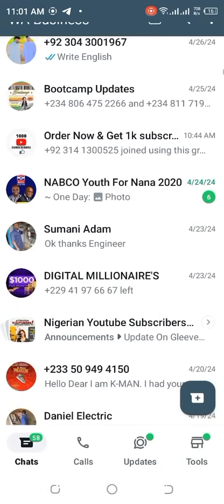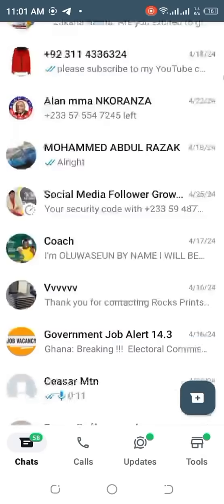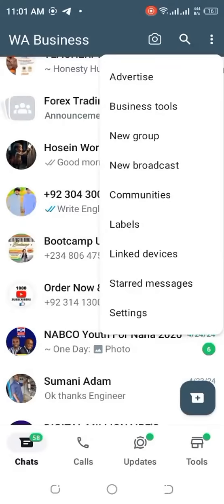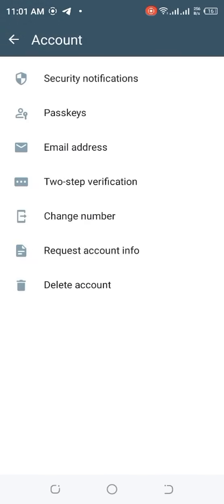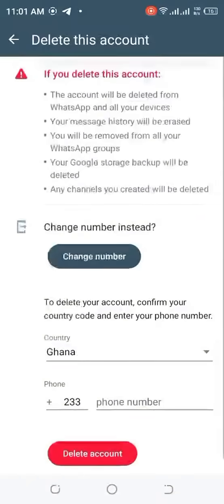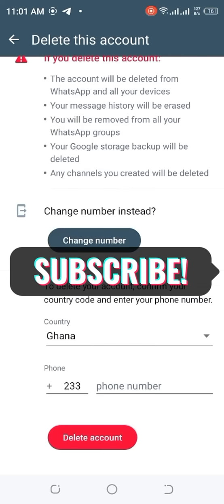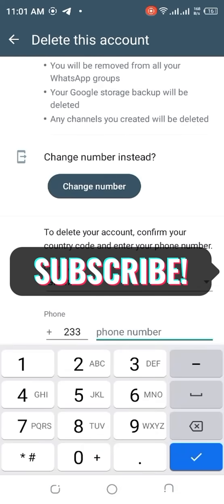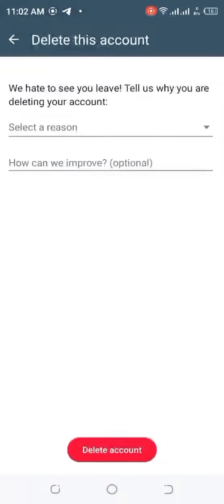How to Permanently Delete WhatsApp Account on Android Tutorial for Beginners (2025).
In this video, I'll show you how to permanently delete your WhatsApp account Tutorial for Beginners 2025. Say goodbye to your account hassle-free with our step-by-step guide!